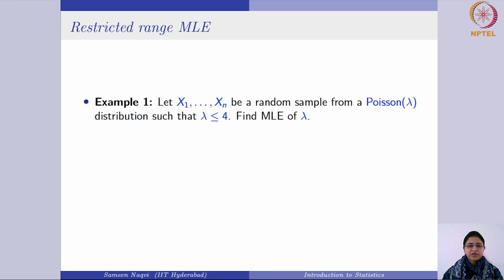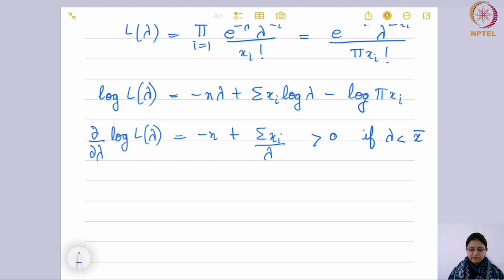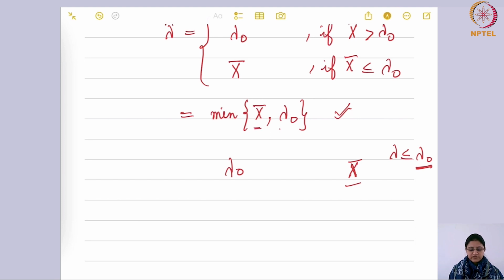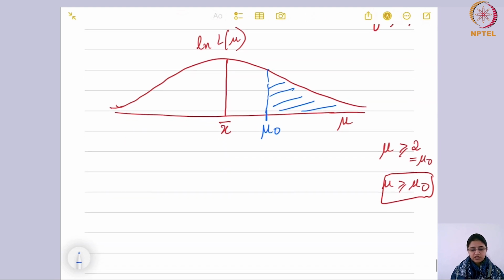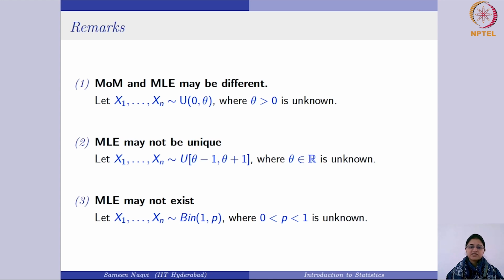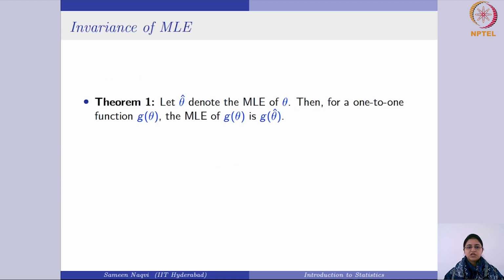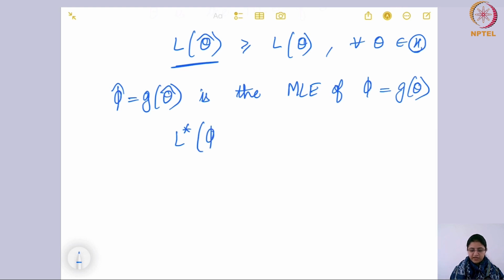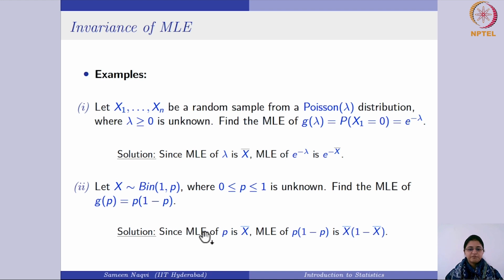Point estimation - Part 3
Method of Maximum Likelihood Estimation contd.